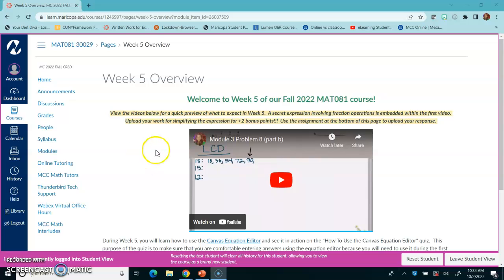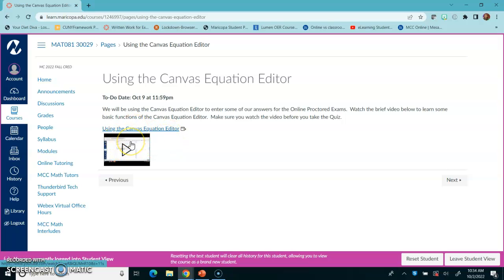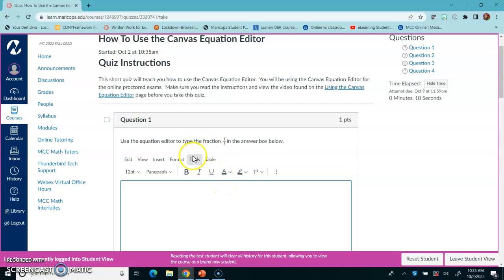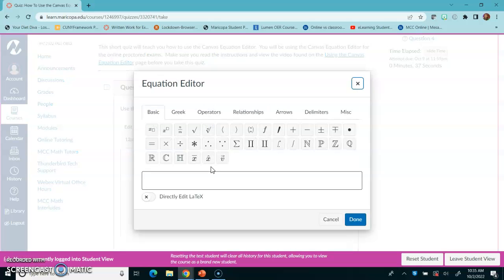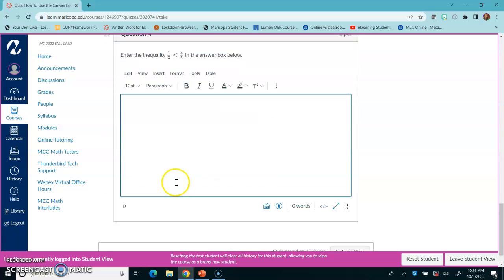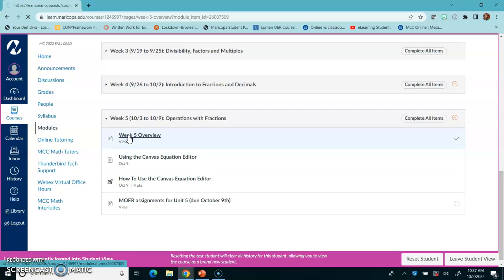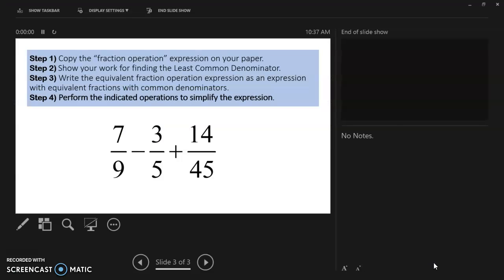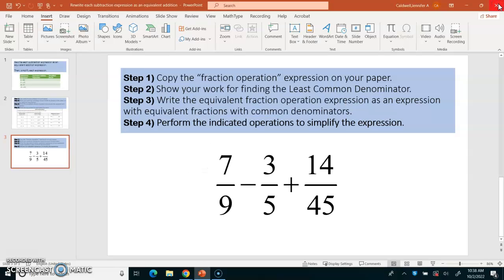Week 5 Overview fall 2022